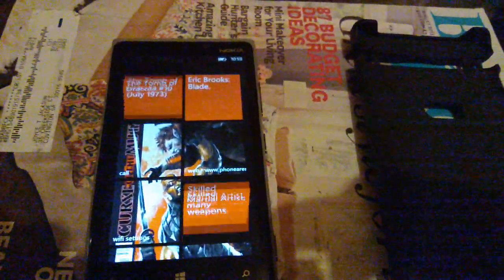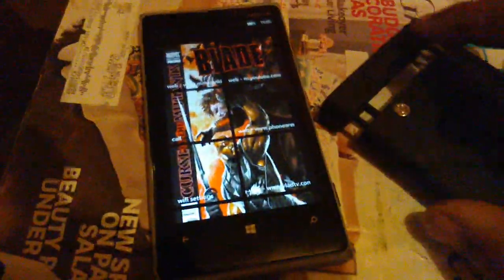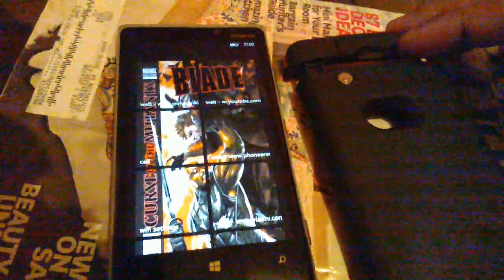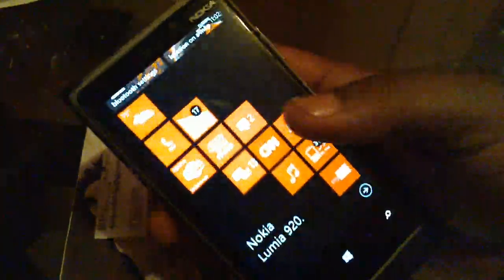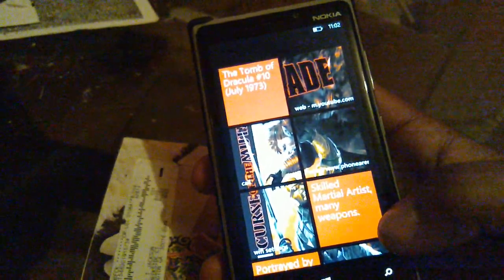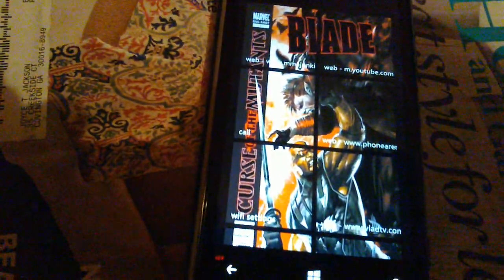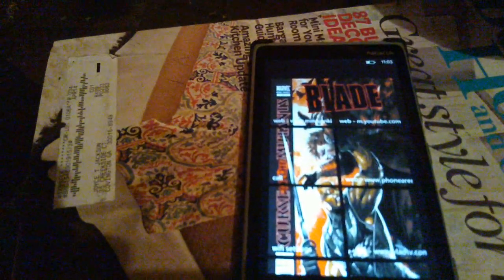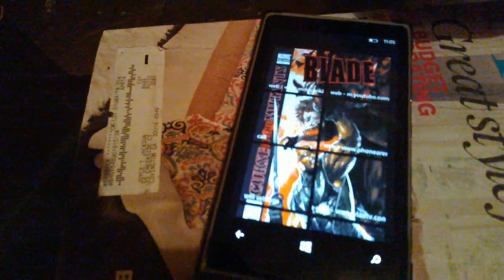Brando power bank for Lumia 920.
Reviewing battery charging case made by Brando for the Nokia Lumia 920.